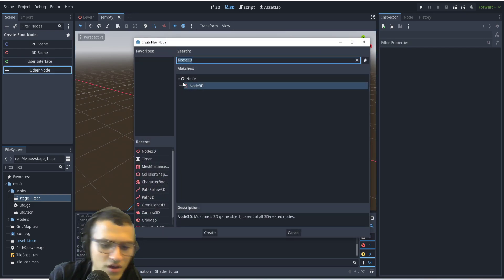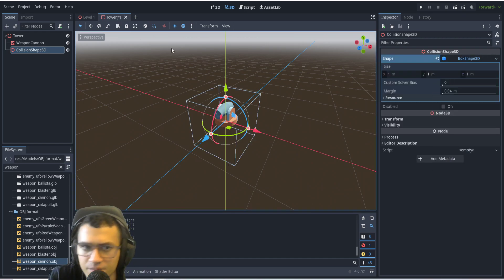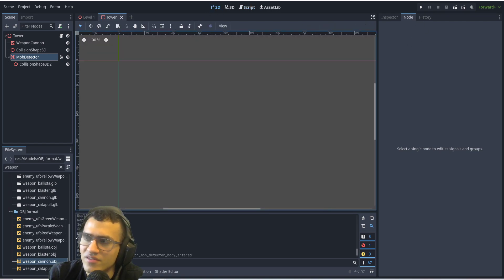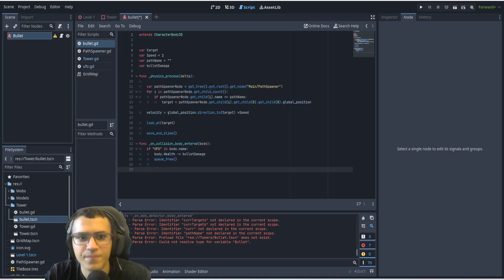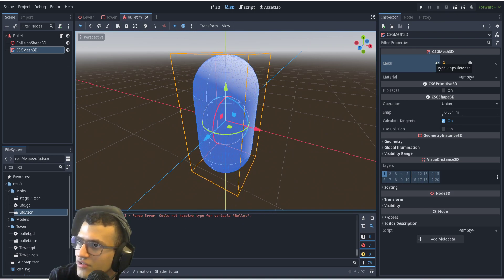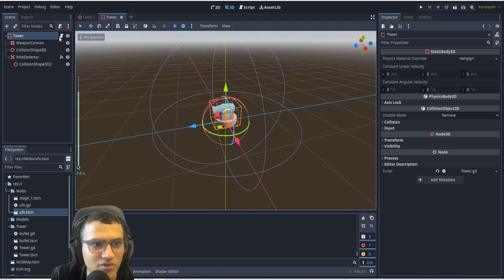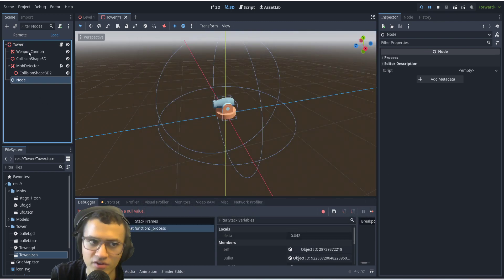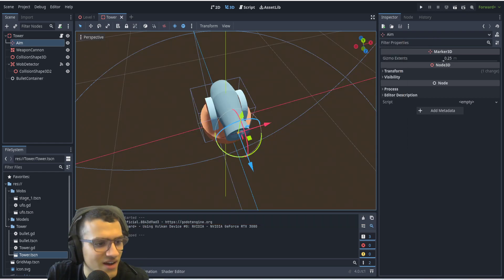Making Our 2D Tower Defense... 3D?! | Part 3 | You WON'T Believe What We Added!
I felt like I had to remake my old intro, ill still leave the old video up but this is the new channel intro :)